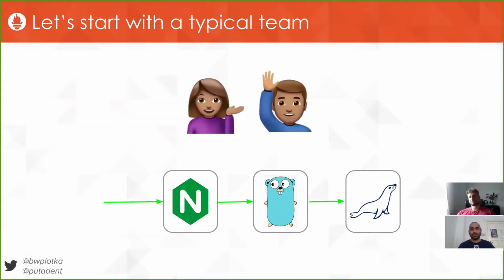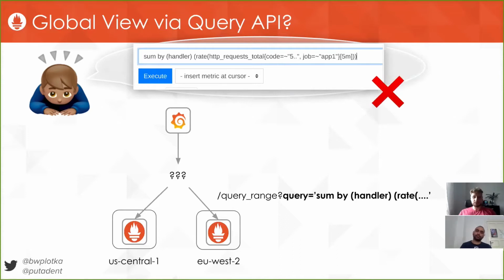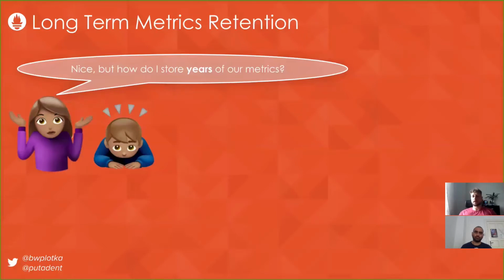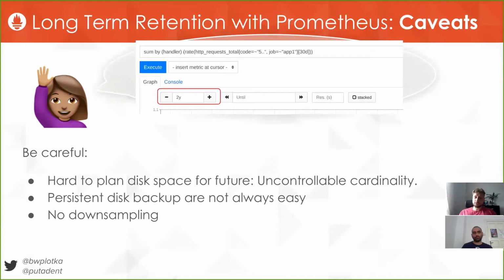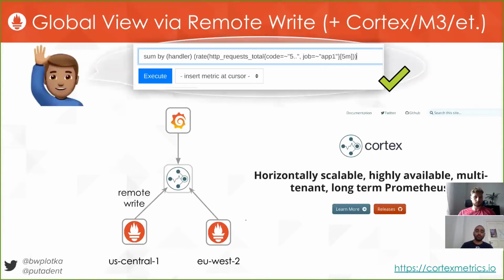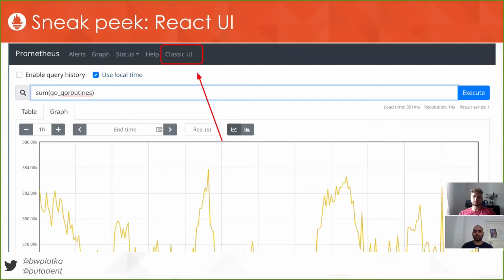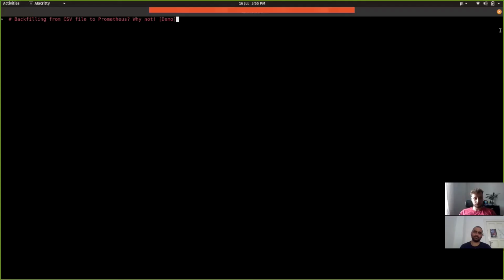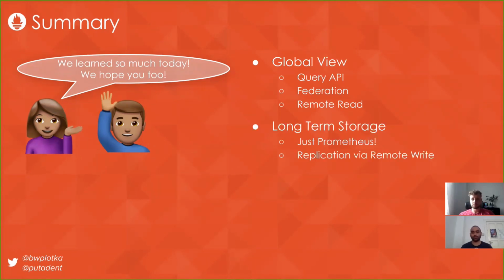Prometheus Deep Dive - Goutham Veeramachaneni, Grafana Labs & Bartłomiej Płotka, Red Hat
The Prometheus deep-dive will present advanced use cases, in particular how to run and scale up a vanilla Prometheus setup for large organizations. A number of Prometheus maintainers will be around for the Q&A.